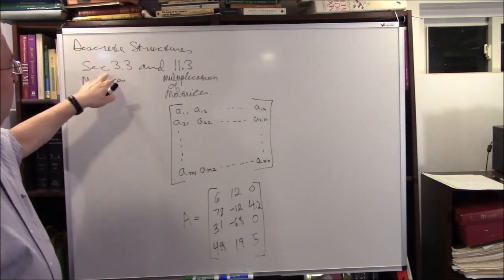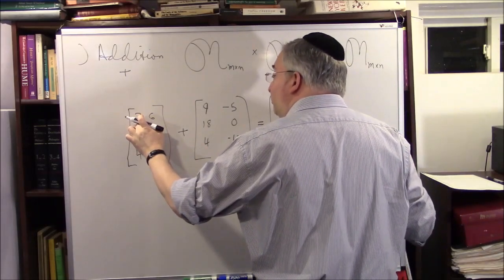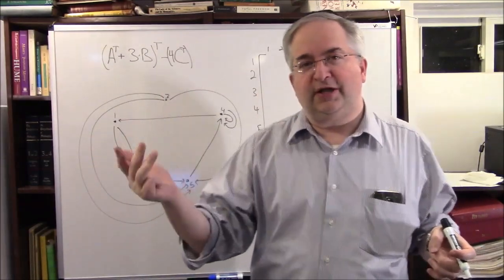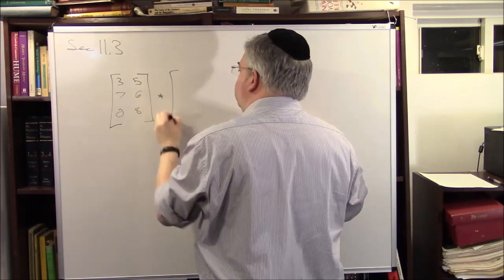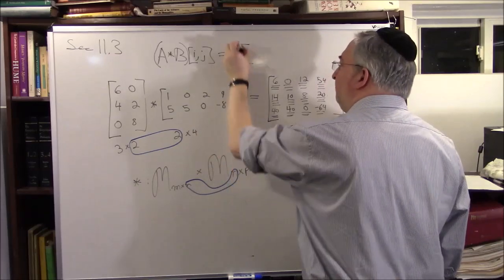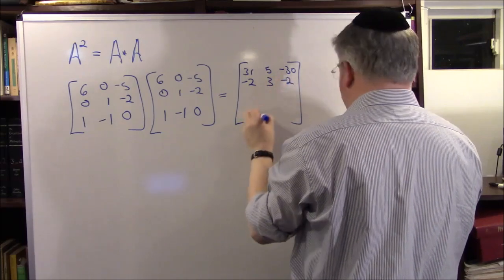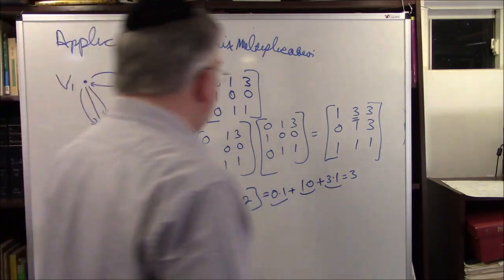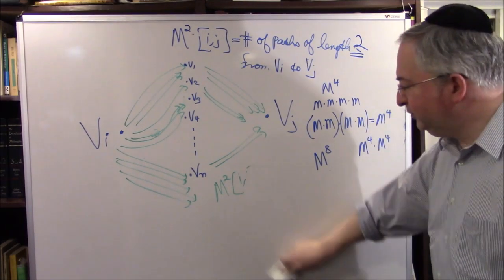Discrete Structures Sections 3.3 and 11.3 --- Matrices and Multiplication of matrices.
Noson S. Yanofsky. Brooklyn College CISC 2210. Topics covered: matrices, operations on matrices, multiplication of matrices, applications to graph theory.